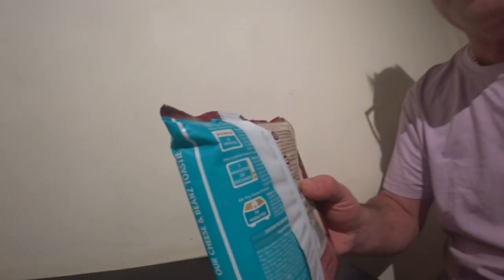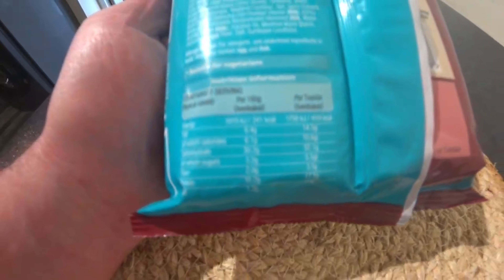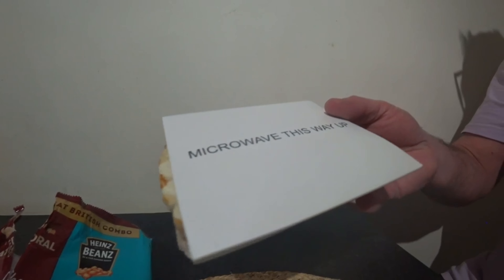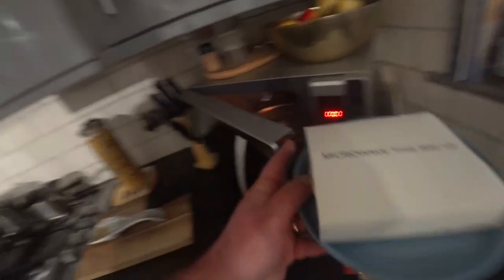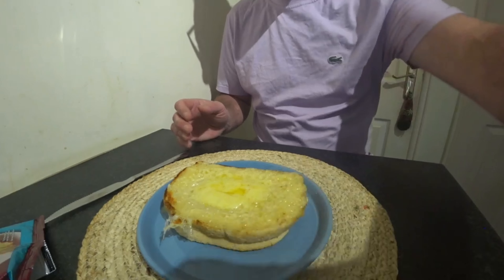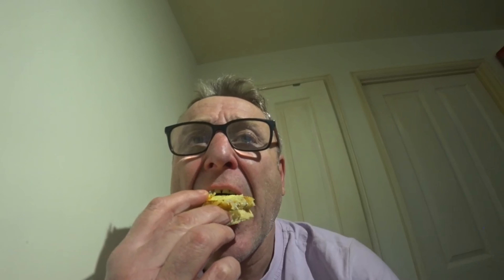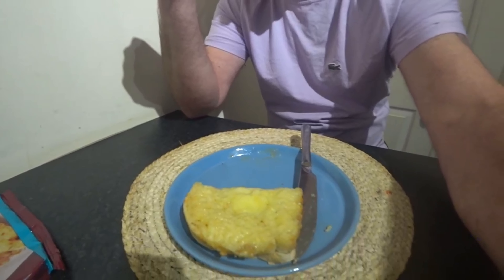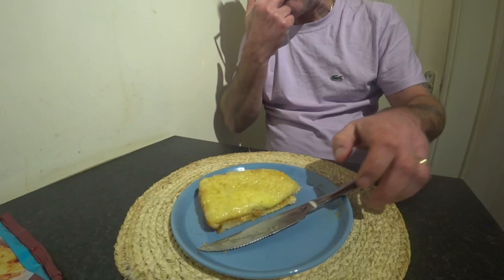CHEESE & BEANS TOASTIE, CATHEDRAL CITY & HEINZ BEANZ REVIEW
the new cathedral city & heinz beans toastie food review.